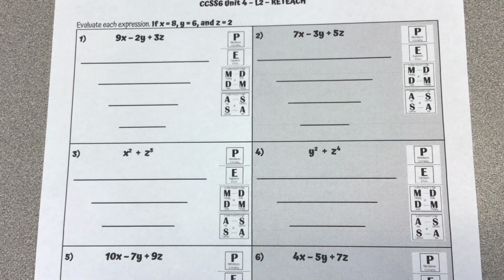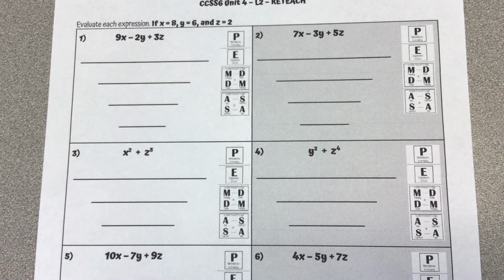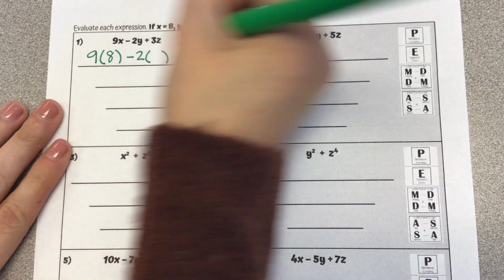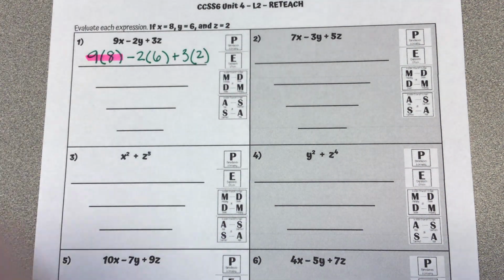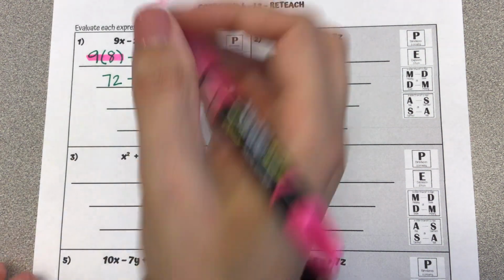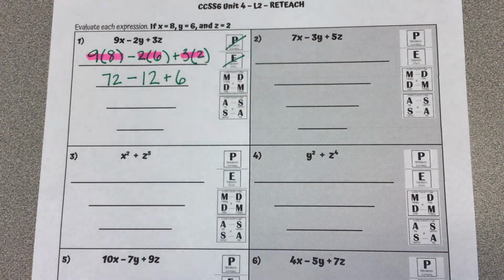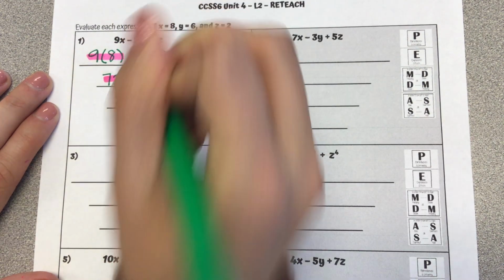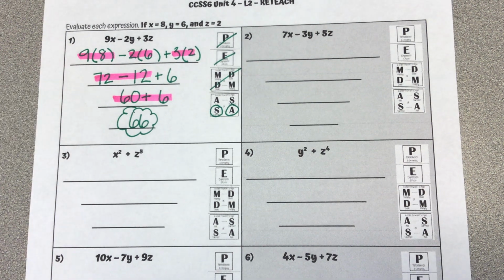CCSS6 - U4 - L3 - Reteach